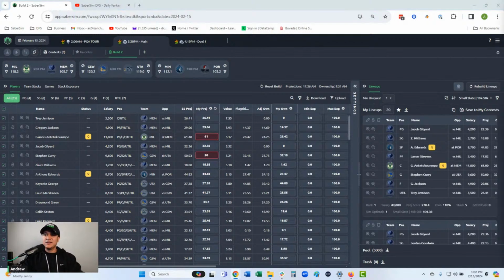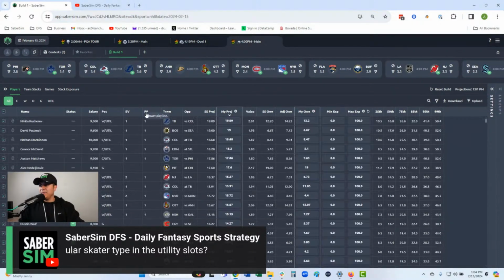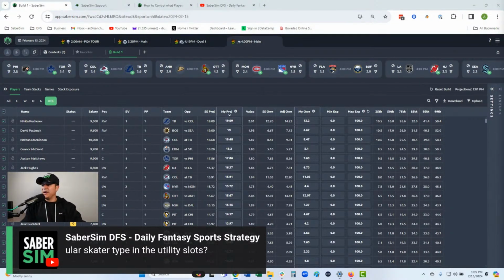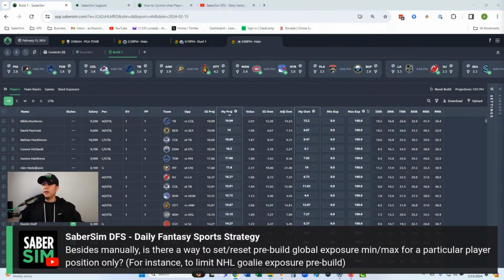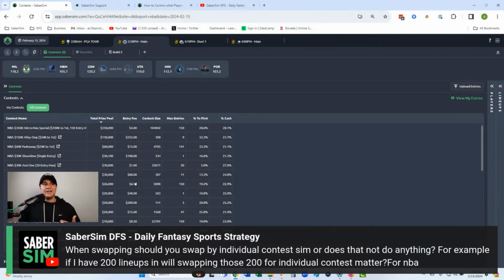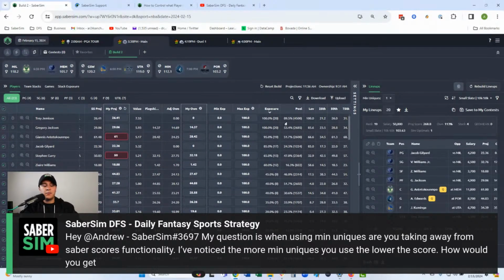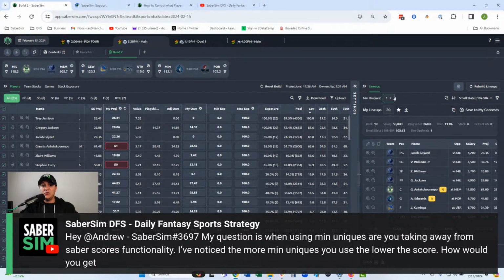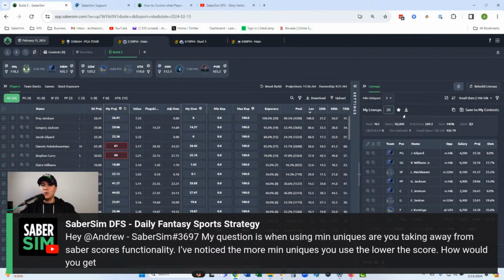DFS Q&A: Does the use of min uniques diminish SaberScore's functionality?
On this episode, Andrew explains if there is a relationship between SaberScore and min uniques.

00:00 Intro
01:15 Is there a filter or rule to not use a particular skater type in the utility slots?
04:04 Is there a way to set/reset pre-build global exposure min/max for a particular player position only?
05:32 When late swapping should you swap by individual contest sim?
07:45 When using min uniques are you taking away from SaberScores functionality?